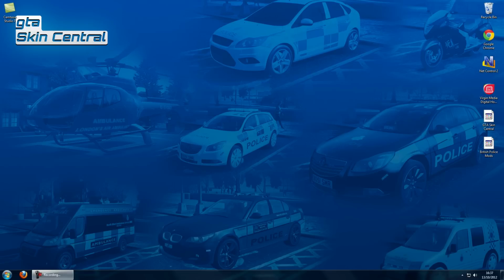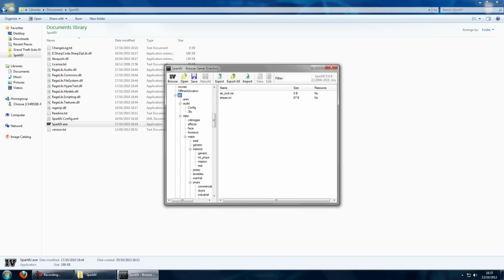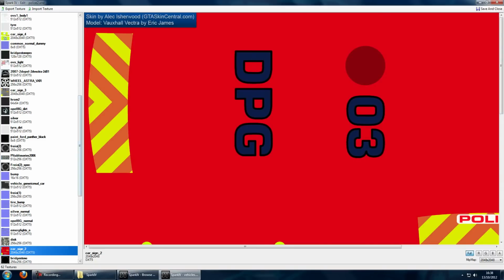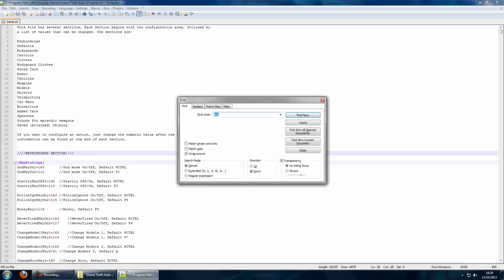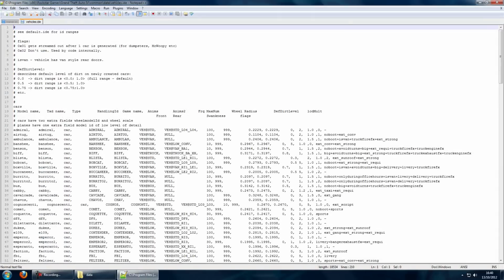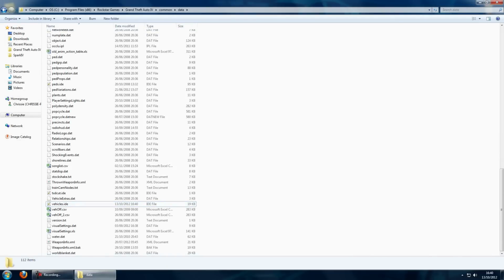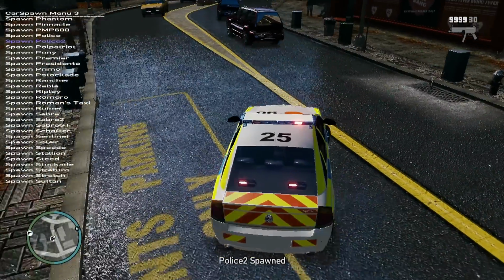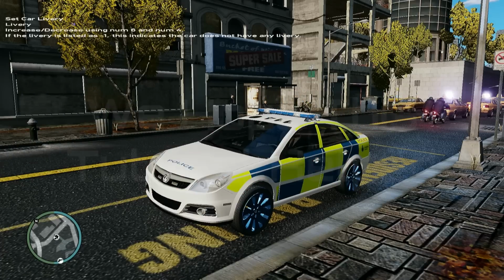How To: Enable Multiple Skin Liveries to Models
A Full HD tutorial with voice commentary on how to enable full multi-livery support in-game.

Adding +livery to the model in Vehicles.ide and tweaking Simple Native Trainer to enable the selection of livery in game.

Any skin or tutorial requests accepted. If you have any comments or questions, please leave them below.

Video created by Alec Isherwood (GTASC - Graphics Designer)